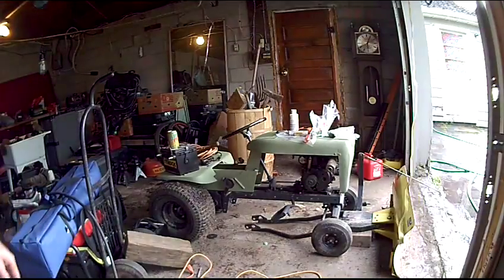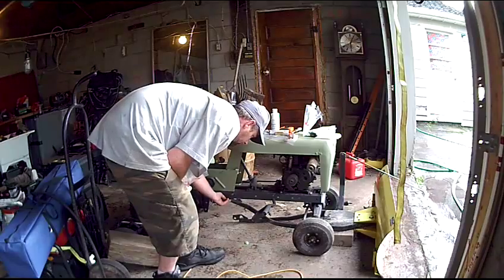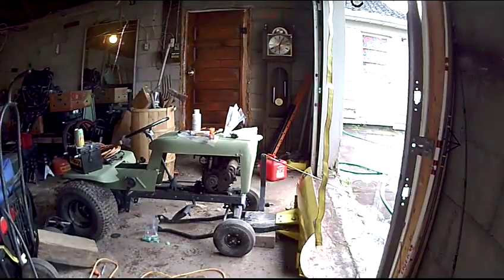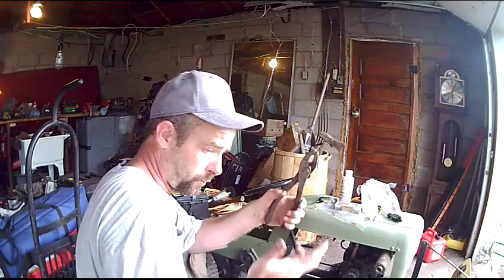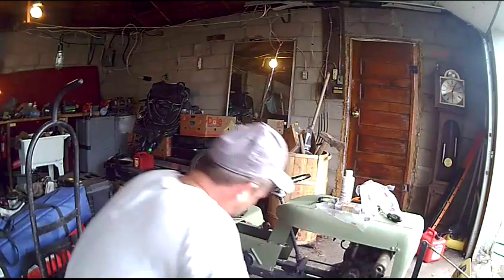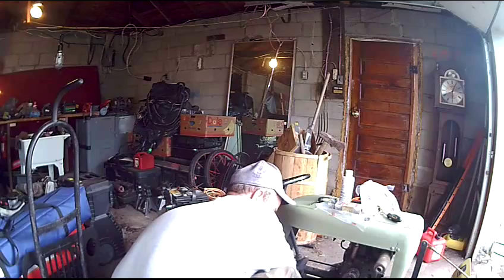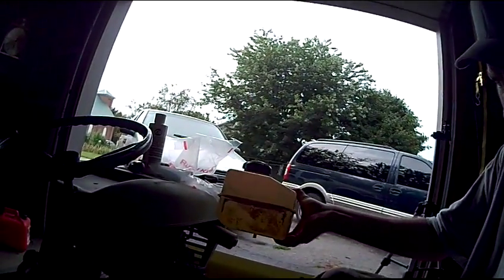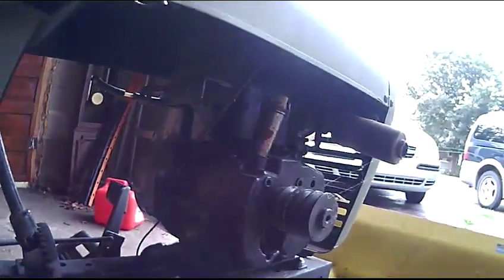The plow part 2 and wheel barrel trailer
Progressing nicely. Have some snags but more to come